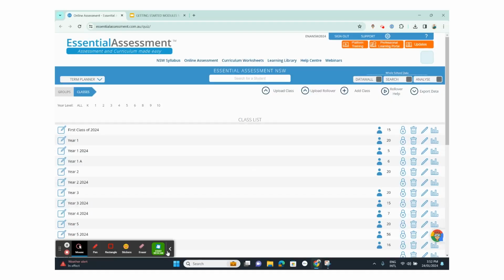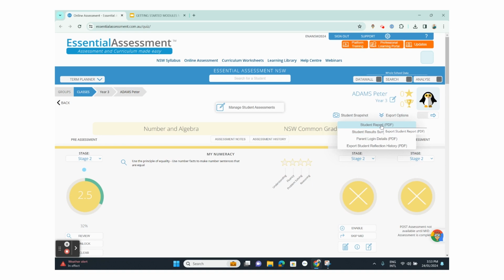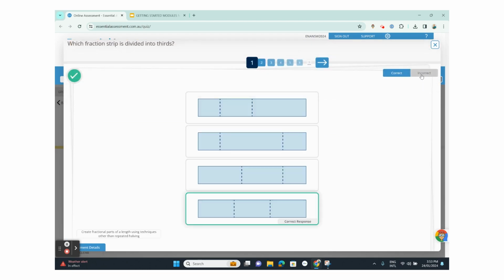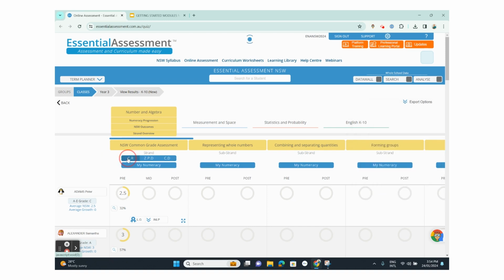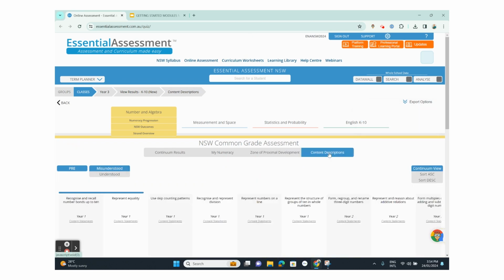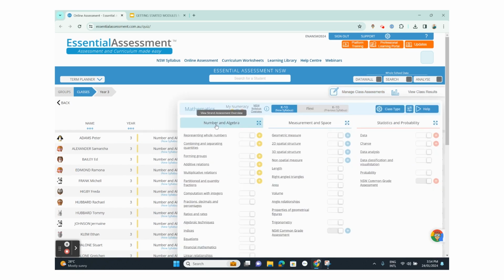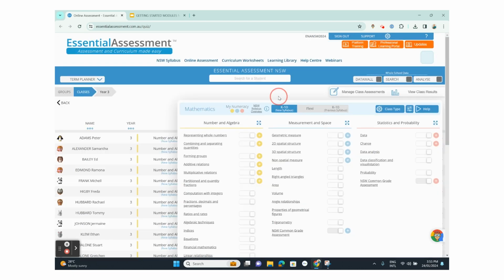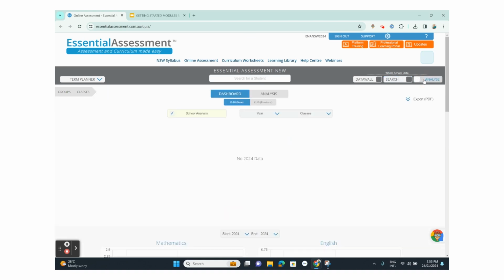NSW Module 11